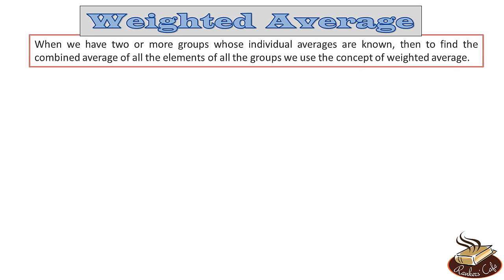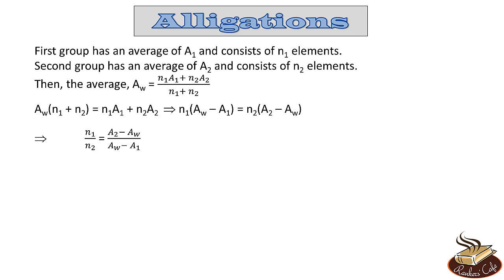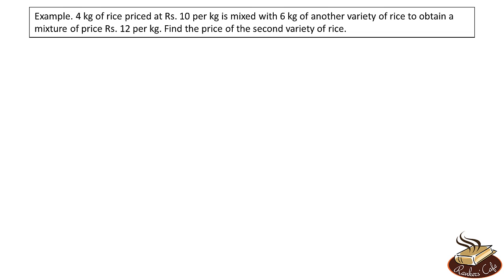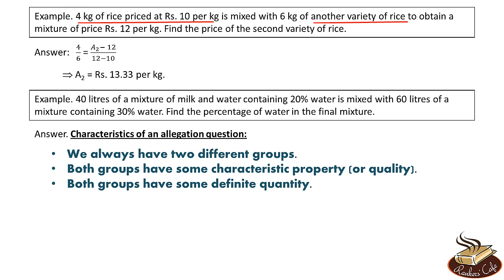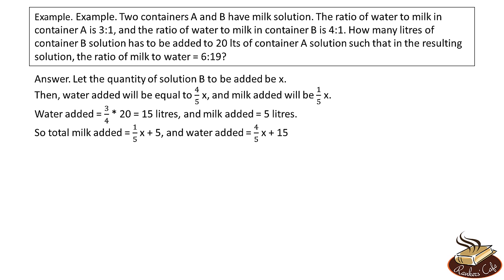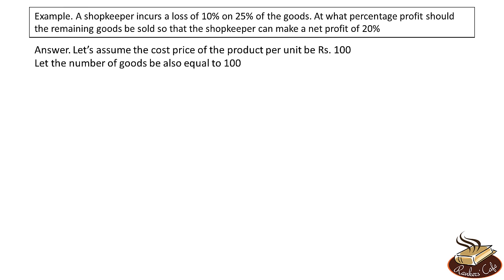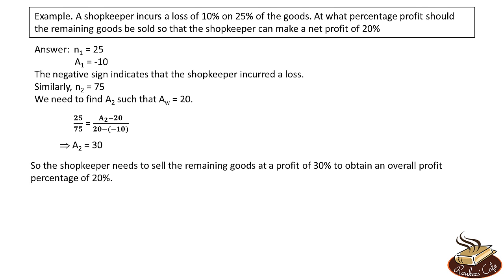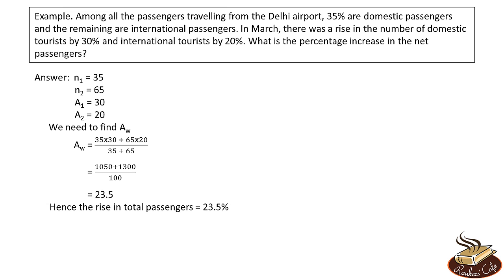Alligations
In this video we will learn the important concept of alligations. The concept of alligations is useful to solve questions on mixtures of ingredients. In addition, alligation can be used to solve questions of time, speed and distance, profit and loss, and other topics of quant in a much faster way.

This video is a part of our online preparation program for CAT/XAT/IIFT/SNAP/NMAT and other MBA exams.